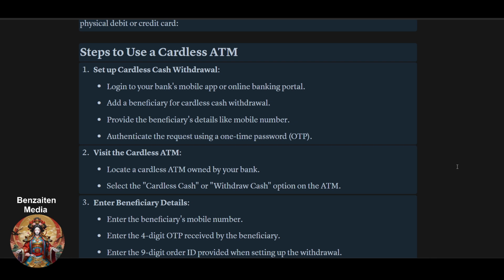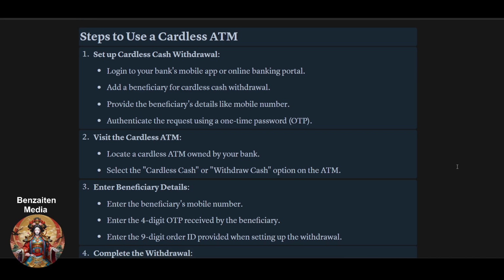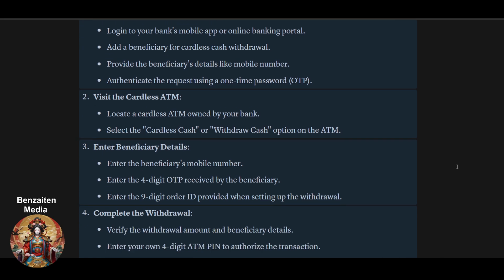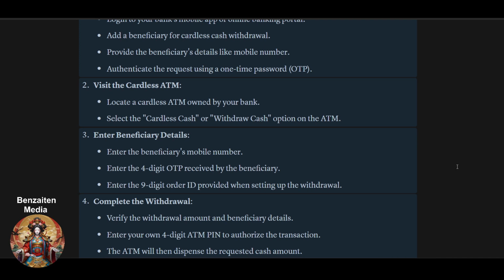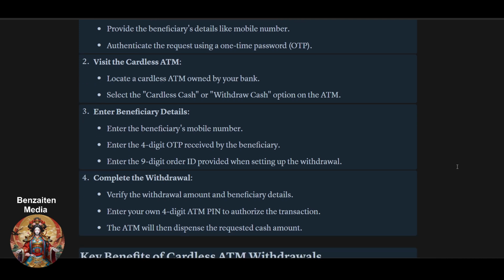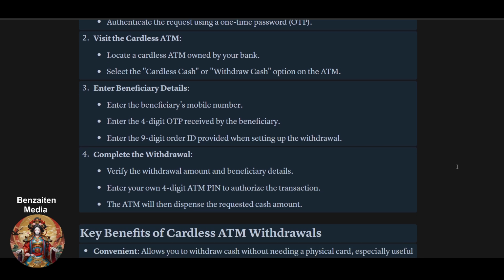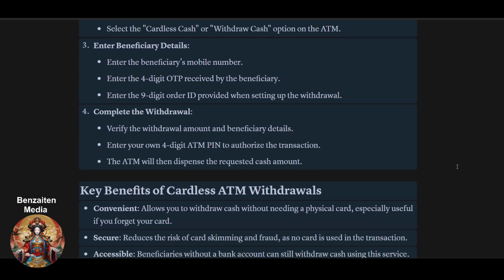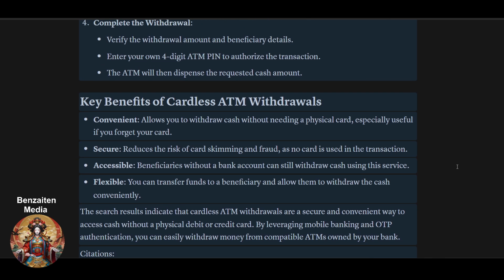How To Use A Cardless ATM | How To Withdraw Money From ATM Cardless